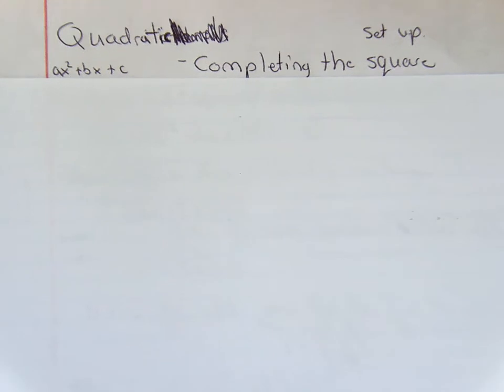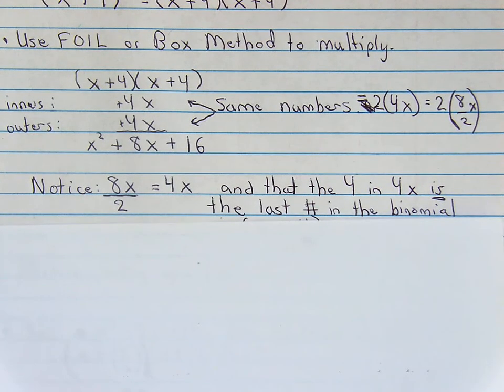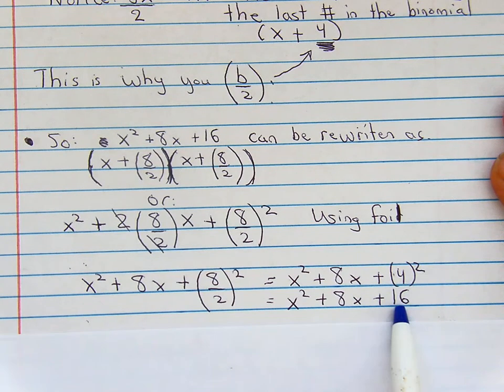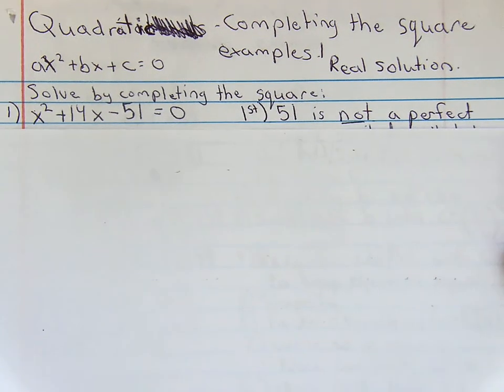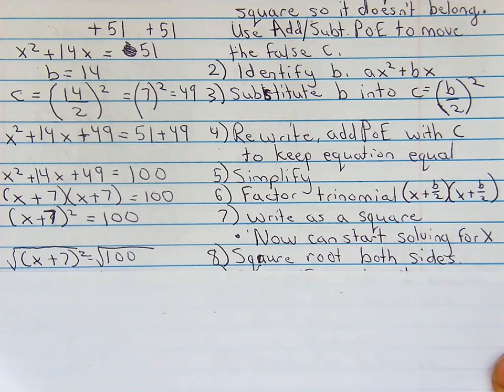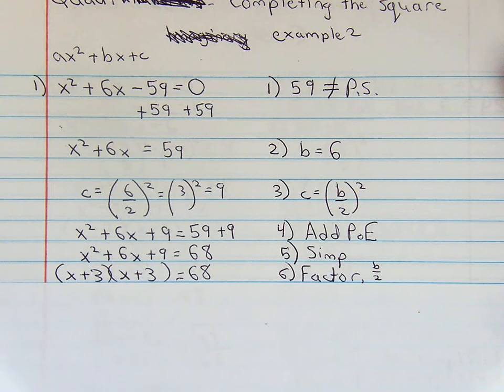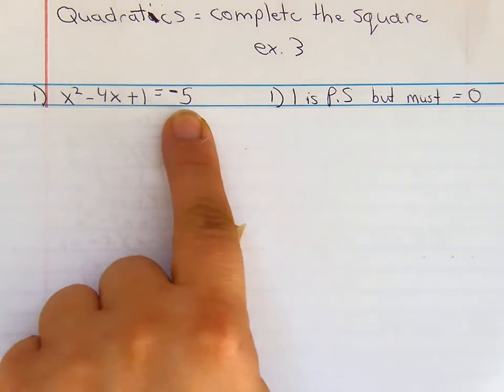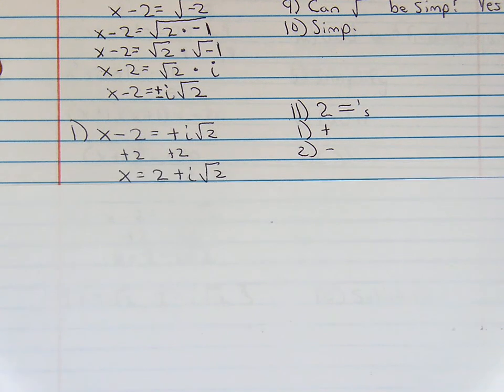Complete the Square, Notes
Learn where the expression (b/2)^2 comes from and why it works for completing the square. See 3 out of 4 examples of different type of complete the square problems and step-by-step instructions on how to solve them.